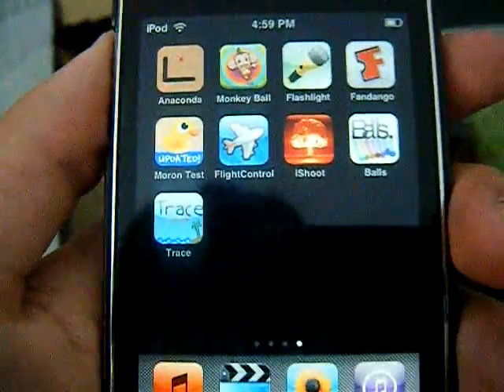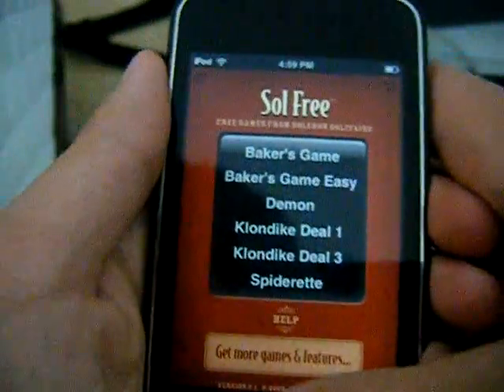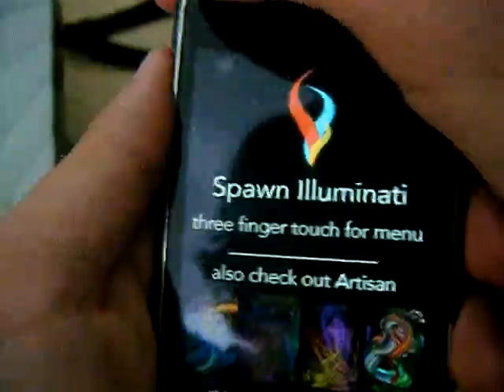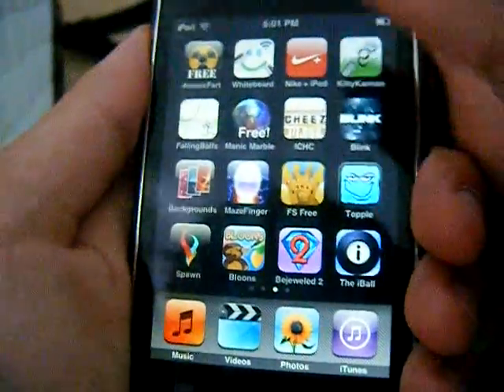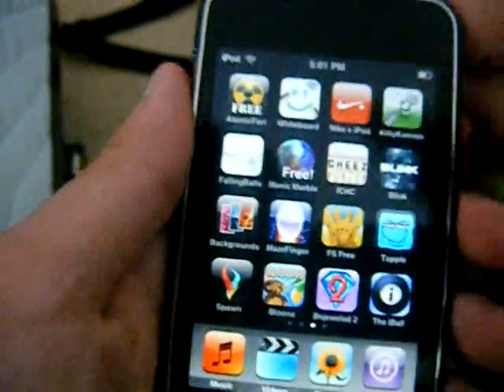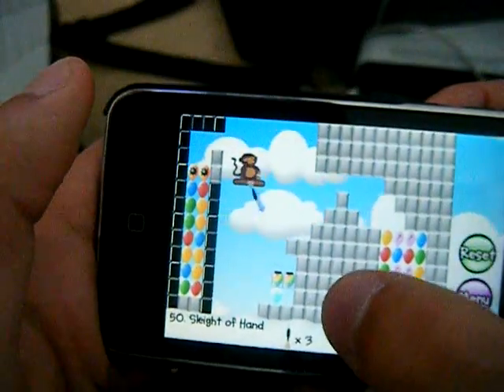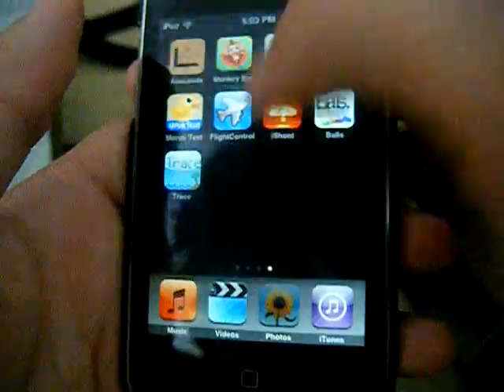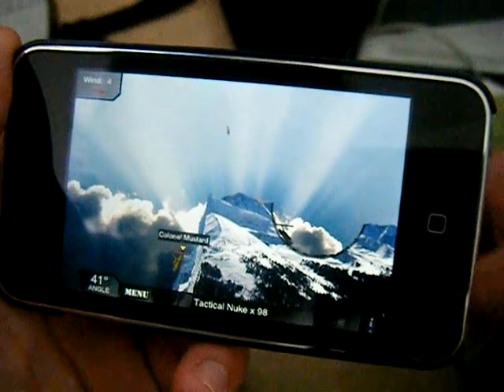My Favorite Apps for the iPod Touch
These are all of my favorite apps for the iPod Touch. Ask what's paid and what's not, because I forgot what's in this video lol but Bloons in on sale for .99 until the next update.